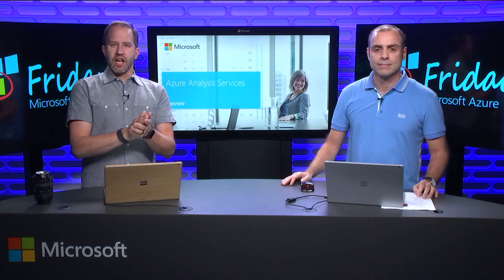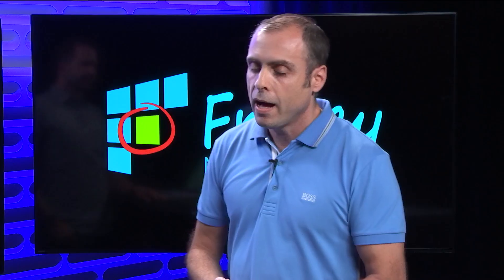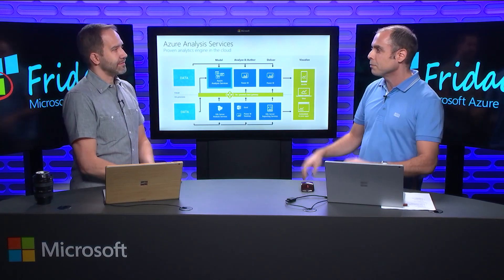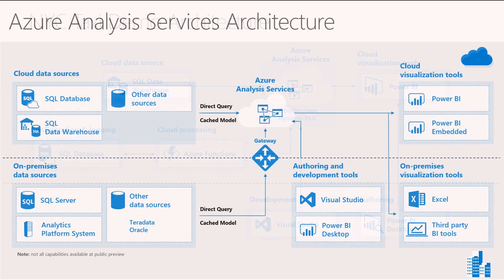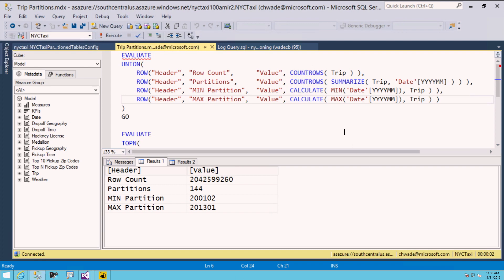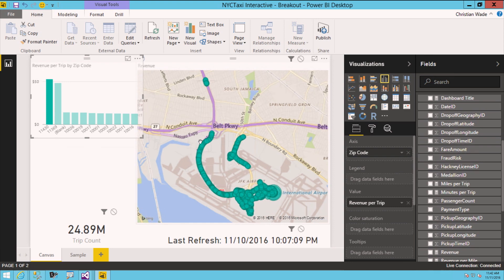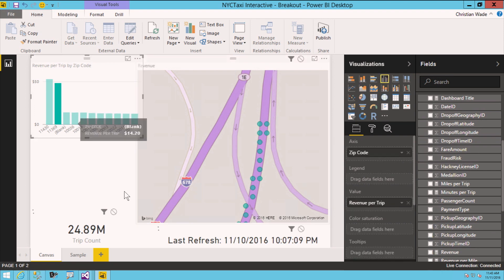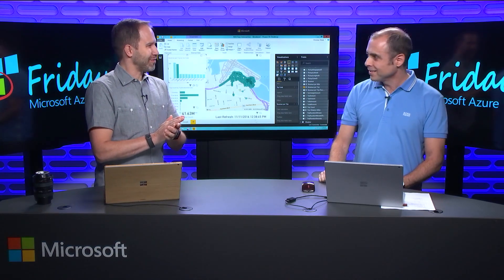Introducing Azure Analysis Services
Learn about getting an unfair advantage with predictive analytics Built on the proven analytics engine in Microsoft SQL Server Analysis Services, Azure Analysis Services delivers enterprise-grade BI semantic modeling capabilities with the scale, flexibility and management benefits of the cloud. Azure Analysis Services helps you transform complex data into actionable insights. By leveraging the skills, tools and data your team has today, you can get more from the investments you’ve already made.